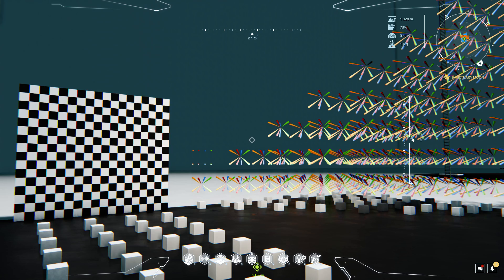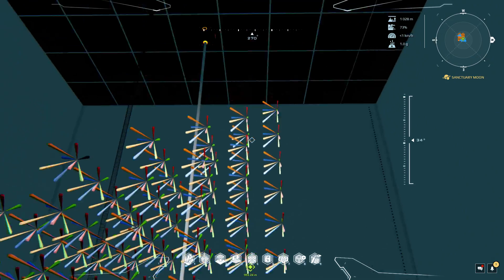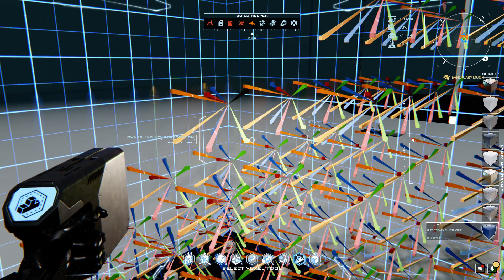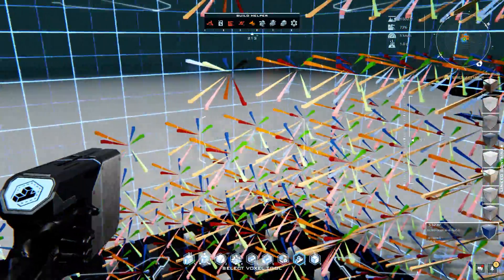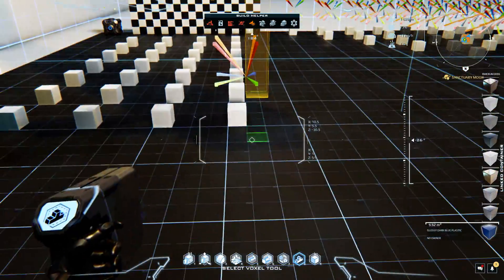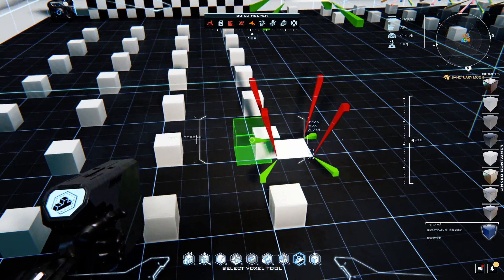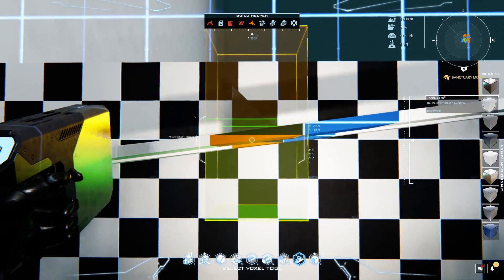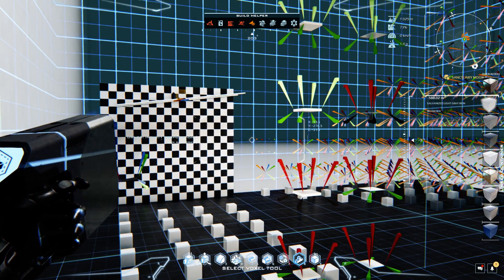DUBeta Adv. Voxelmancy 203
Changing Planes Mid-Flight
In which we discuss how to deal with transitioning from one plane to the next when following a slope.